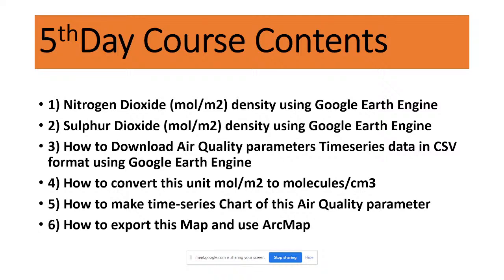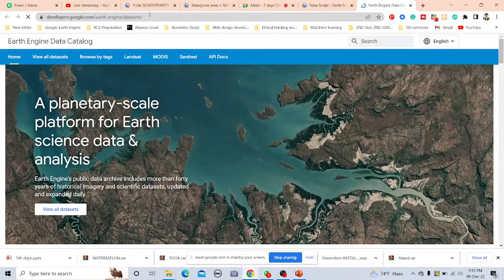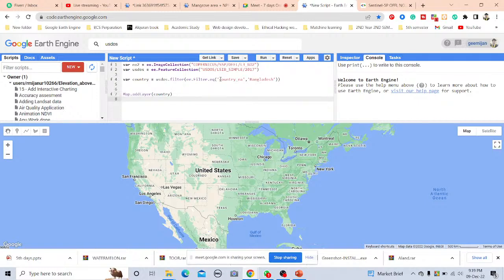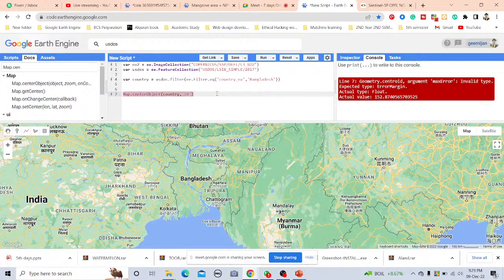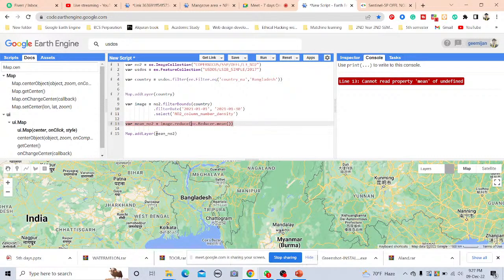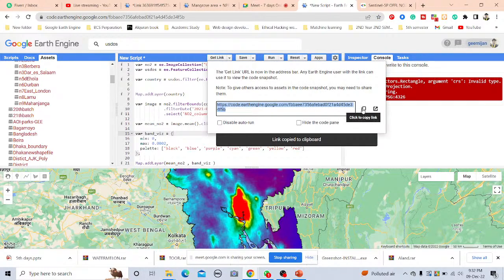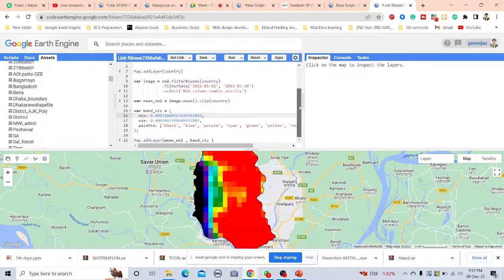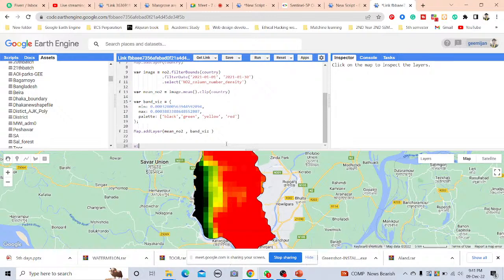7 days online training on Google Earth Engine for Remote sensing Analysis || Air Quality Monitoring